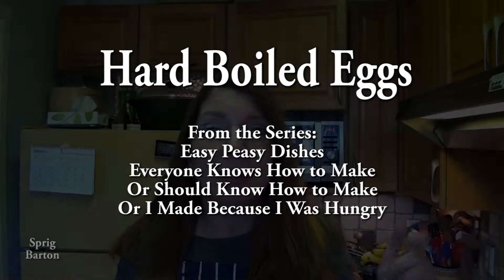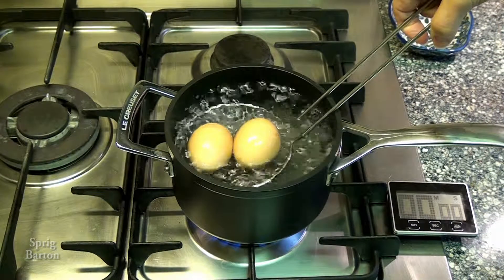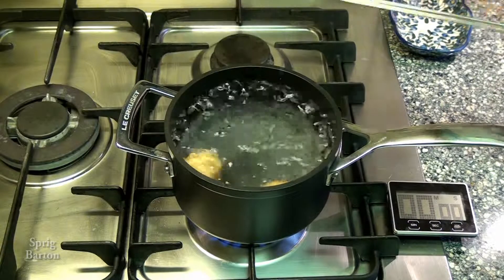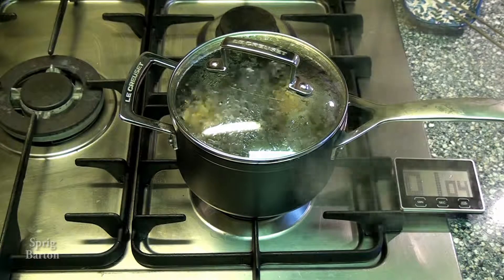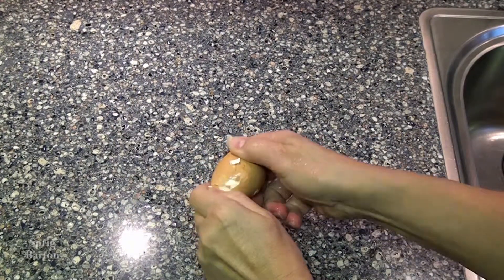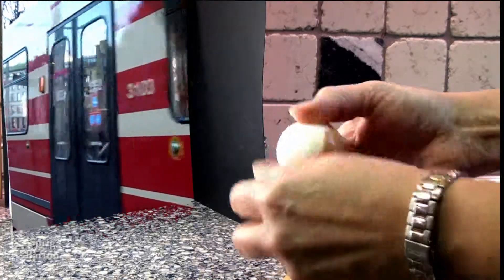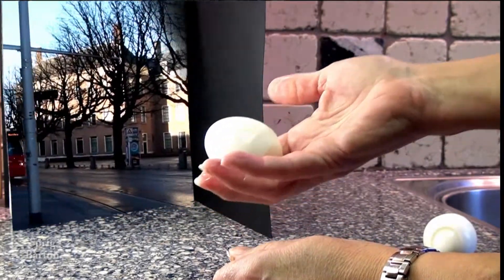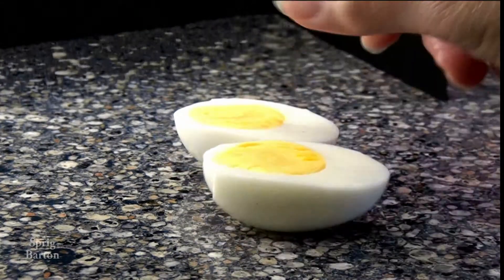AWESOME Hard Boil Eggs! Recipe! Watch in Wonder as Sprig Barton Cooks Eggs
I have fun making these videos, and I know someone may watch them, please! EGGS are GREAT!

Eggs and Boiling water, use timer as instructed in video.